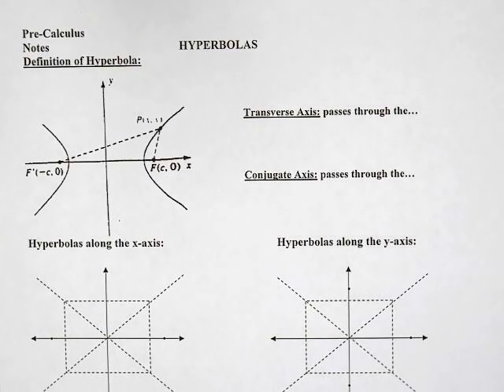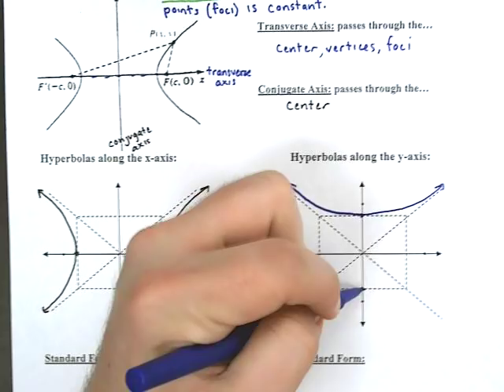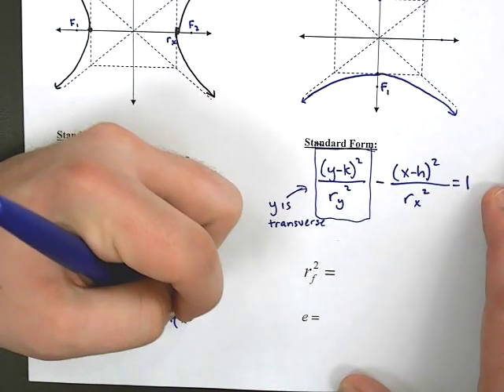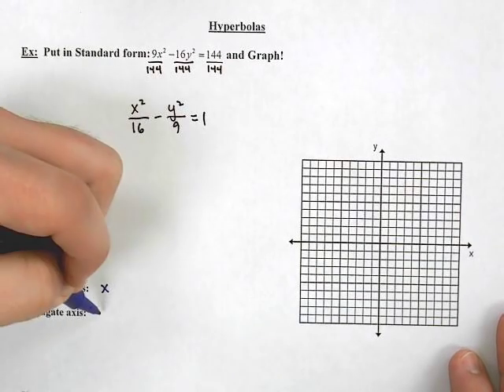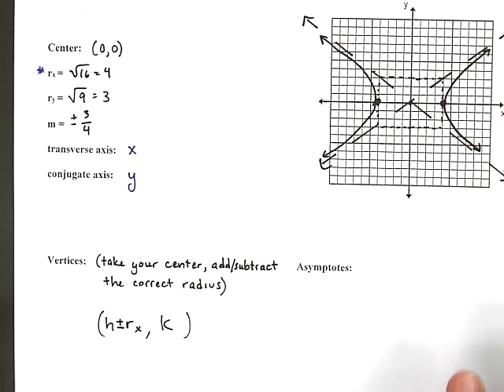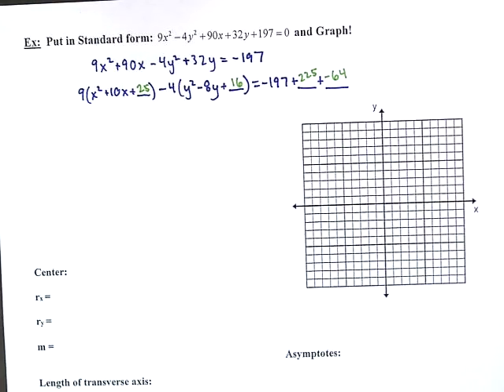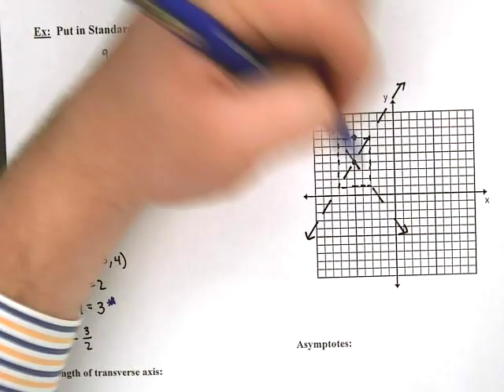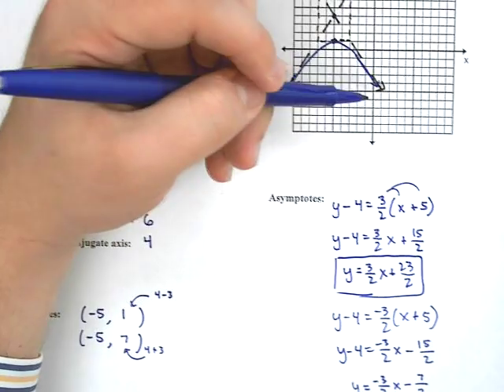Chapter 10 - Hyperbolas